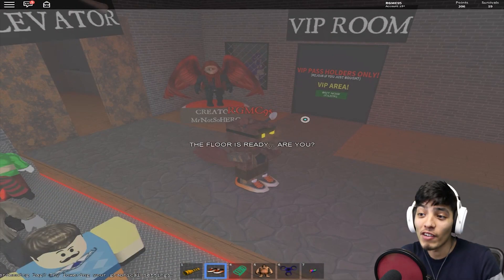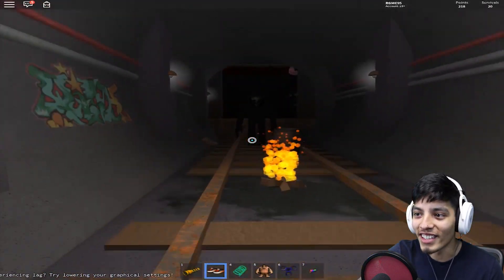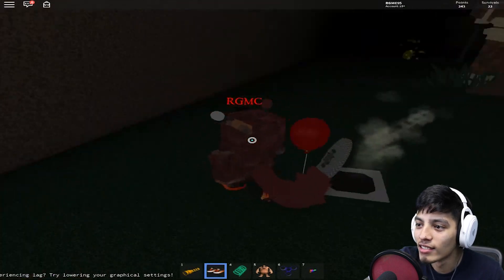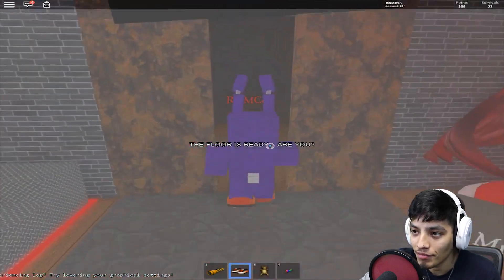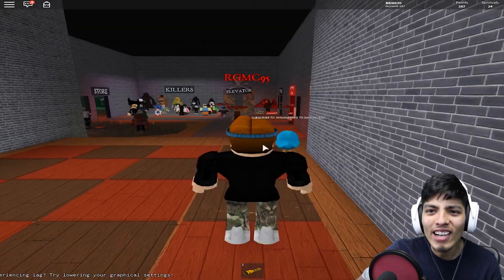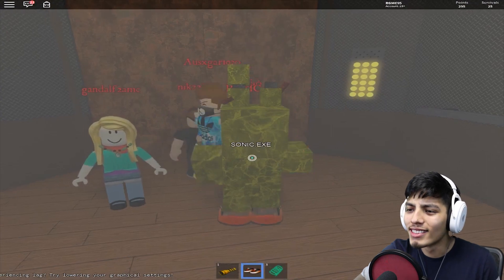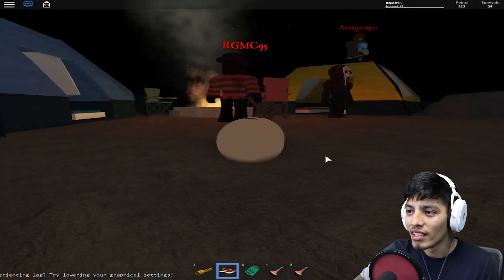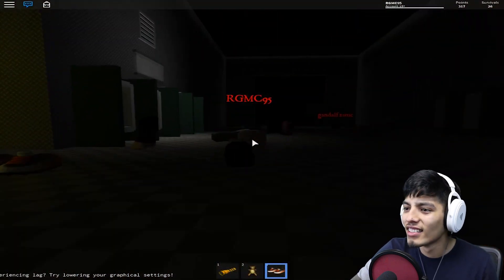ROBLOX SCARY ELEVATOR *NEW HELLO NEIGHBOR UPDATE* ROBLOX HELLO NEIGHBOR